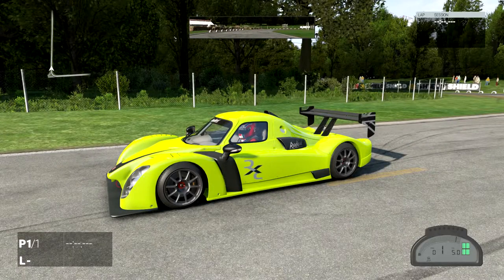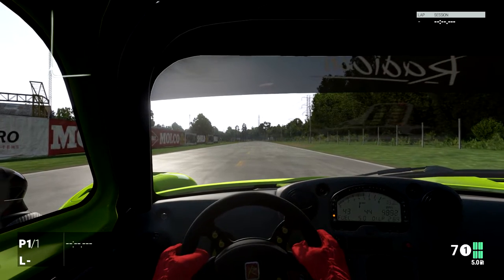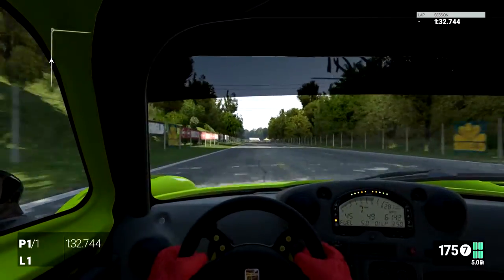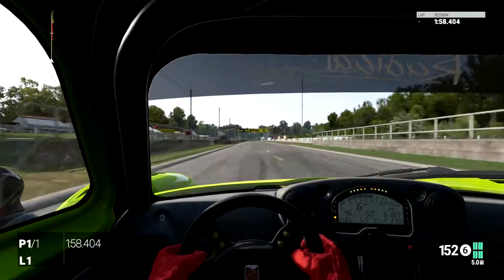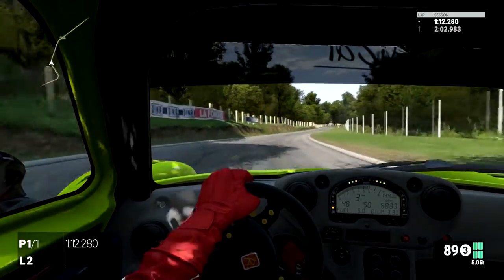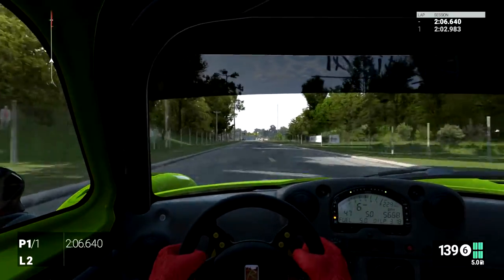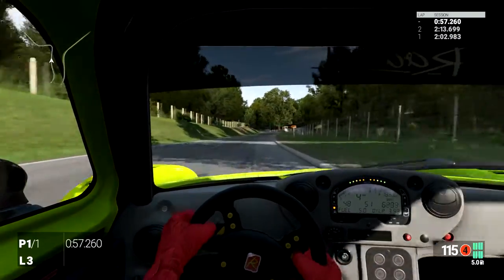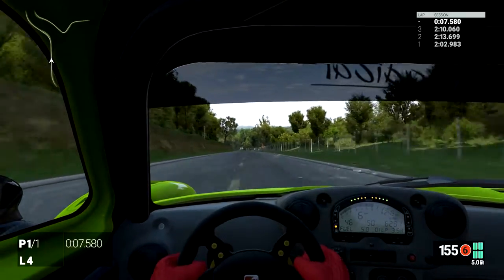Project CARS | Renault Sport Car Pack | Radical RXC Turbo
Part 3 of the Renault Sport DLC has me back at the Rouen Circuit in the Radical RXC Turbo!